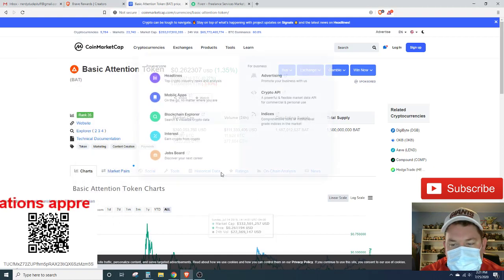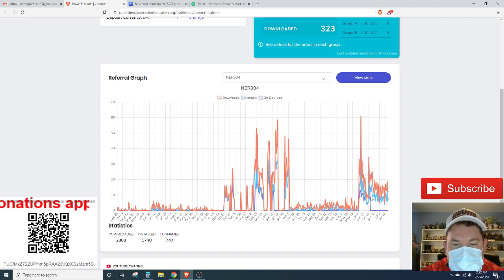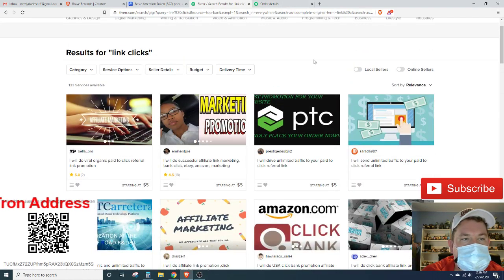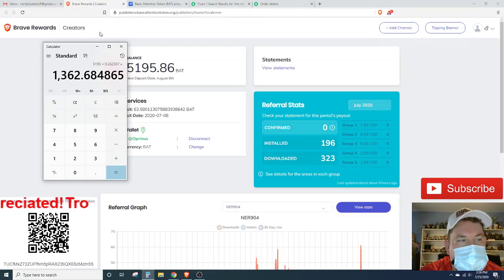New Affiliate Method to make over $1,000 a month with BRAVE!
Donations and Superchats always appreciated -
BTC - 18yi1qA4eB6vEmdy3mfHK8Hr5Kzs38tH65
TRX - TUCfMxZ72ZUPfhm5pRAX23tiQX6SzMzm5S
ETH - 0xfc2C05bB7262F523dF27a04F87fA83D6A63DFcec